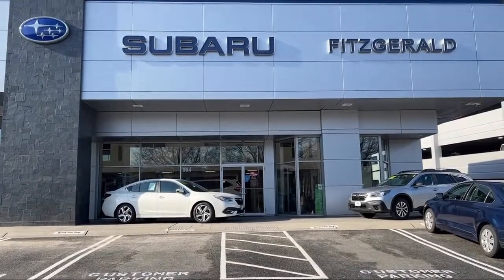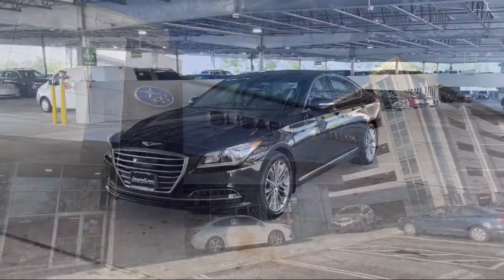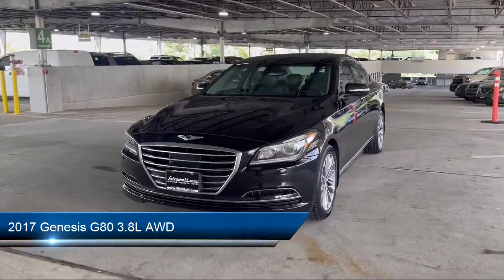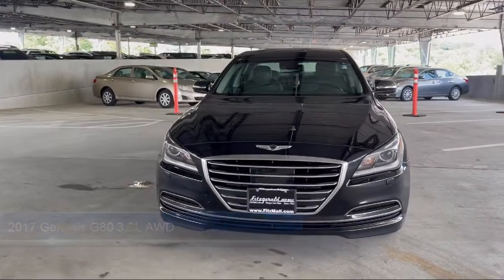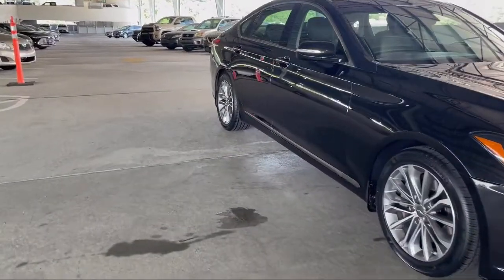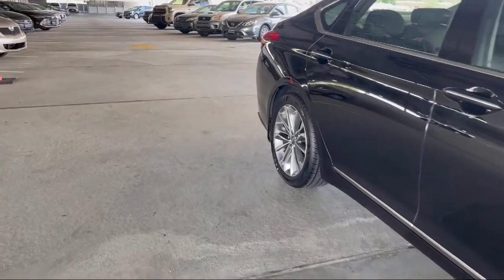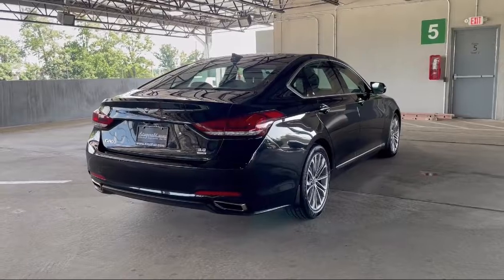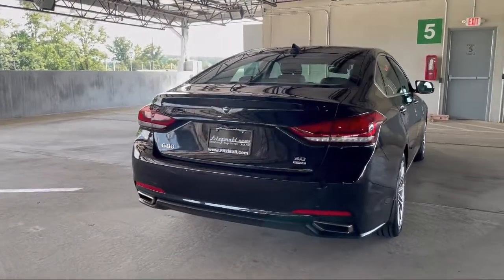2017 Genesis G80 3.8L AWD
2017 Genesis G80 3.8L AWD - Stock Number: DC16296A - VIN: KMHGN4JE6HU202505.